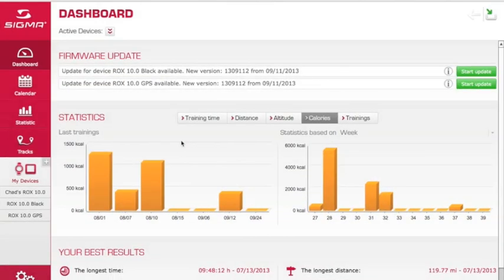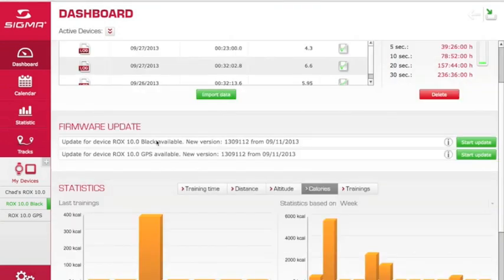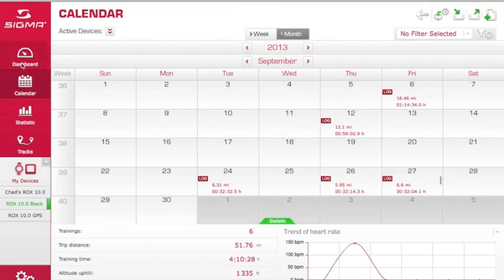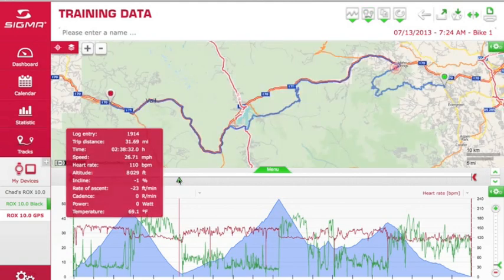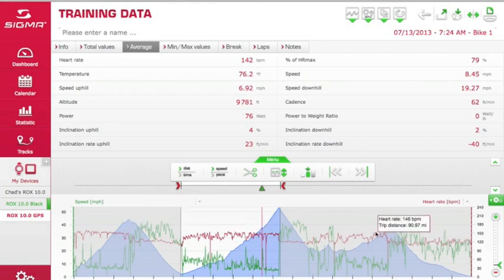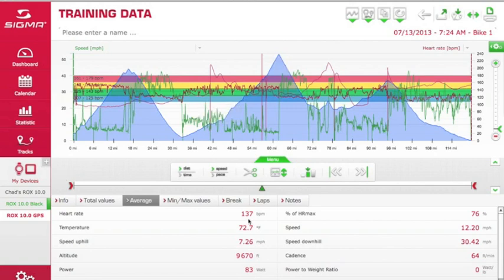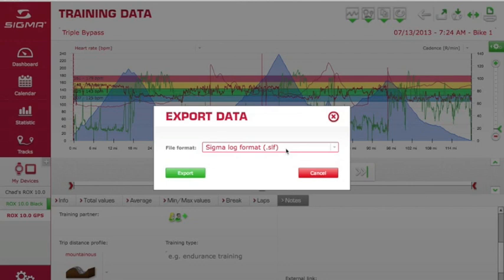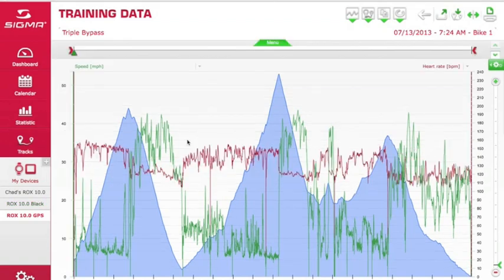Importing Data into DC3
Tutorial on how to import SIGMA ROX® 10.0 ride data into the SIGMA DATA CENTER.